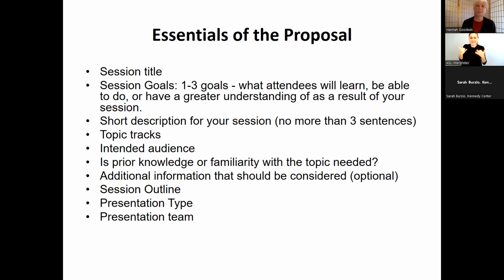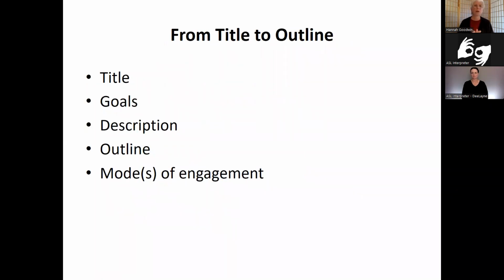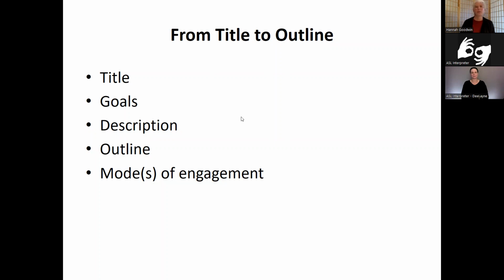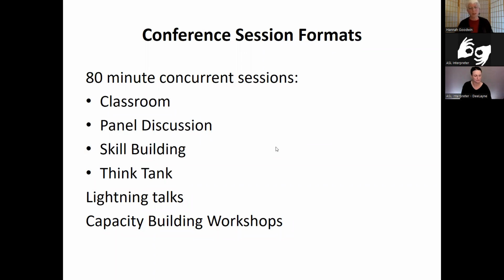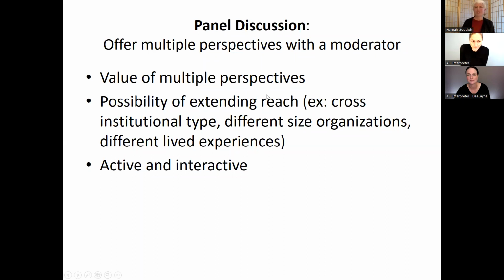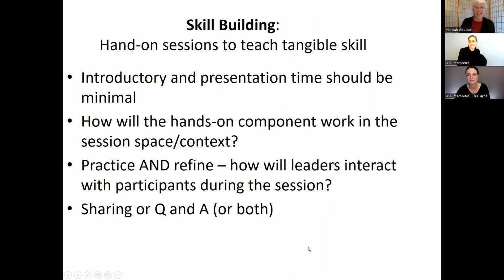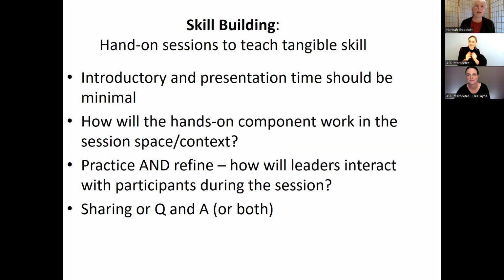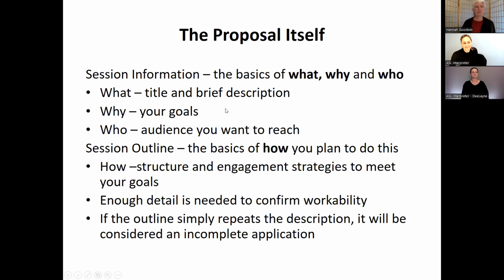AccessLEAD: Tips for Proposal Writing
Get tips for writing a successful LEAD session proposal. In this webinar, we review the various components of the proposal, such as the different session formats, tracks, and session outline, and share what matters to reviewers as we look to have a comprehensive and well-balanced conference.